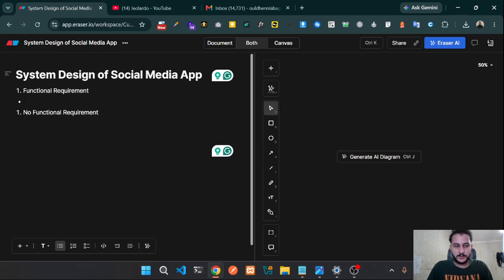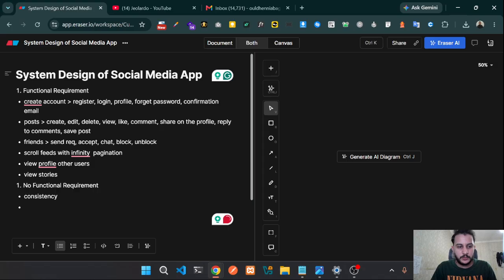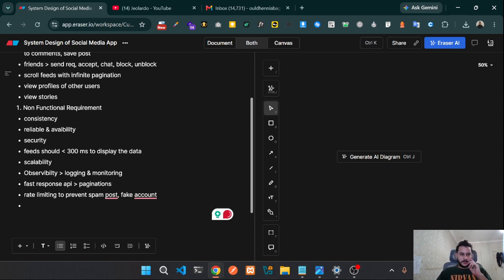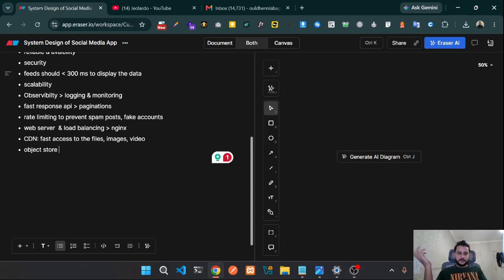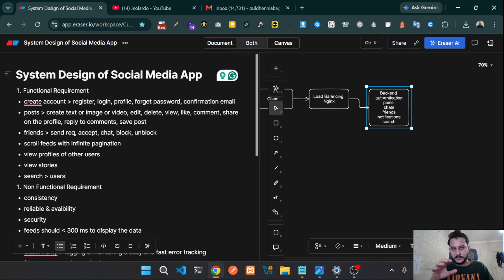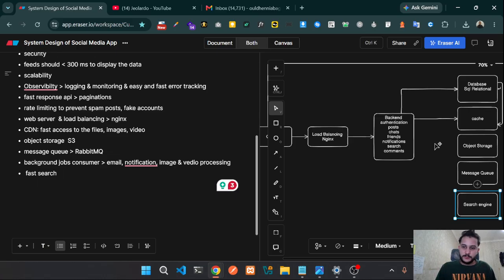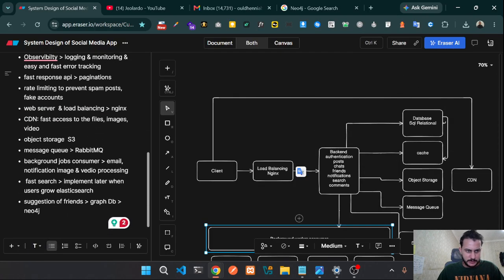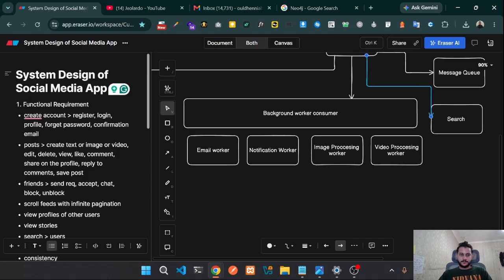Build a Social Media App | System Design Explain in General Part 01